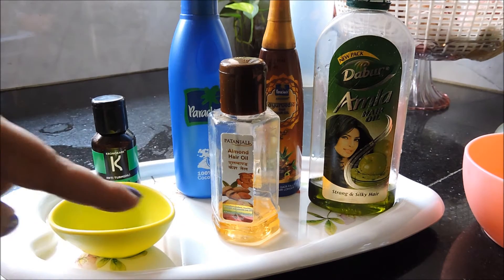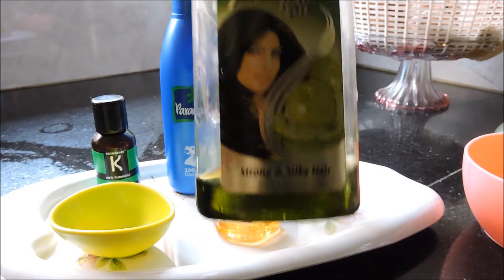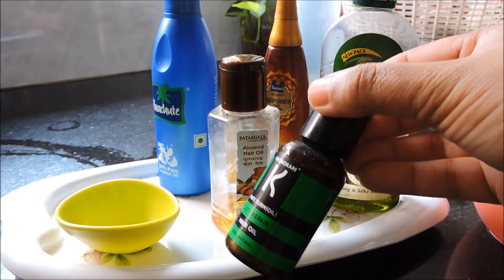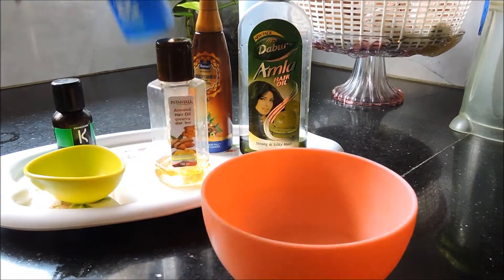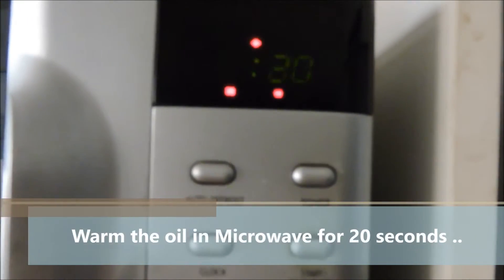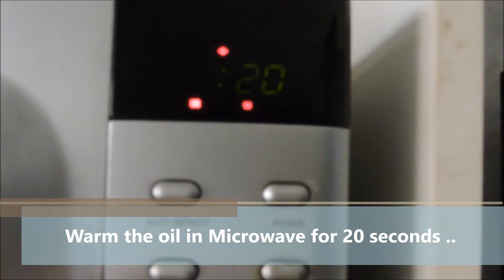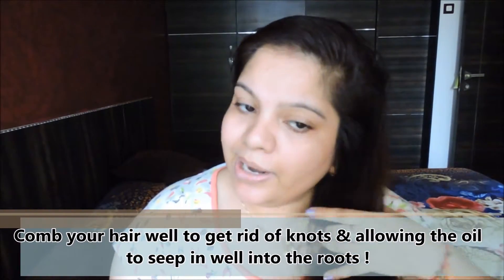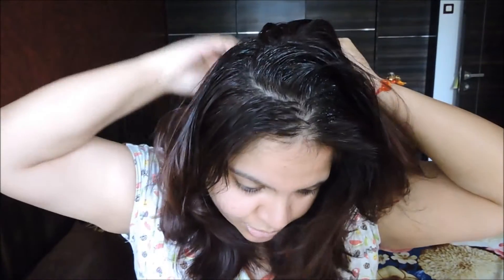How To Apply Hair Oil for Deep Hair Conditioning | Indian Hair Oiling | Heavy Oiling Routine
Hi Lovelies! I hope you all are doing good. So today I am sharing with you all my hair oiling routine with you all. This was a requested video & I am glad to share the same with you all !

You can use any hair oils that you like to include in your hair oiling regime. However make sure to follow the regime at least twice a week for best results & to give your hair the benefits. By mixing various oils, I try to get the best out of the hair oils in one hair oiling routine.

Warm your oil to get the best results & try to leave in the oil for deep conditioning over night. The recommended time is minimum 45 mins to 1 hour. Wash it off with good shampoo & conditioner & see the results in soft, shiny & glossy hair. ☺️

I hope that you all enjoy this video & find it useful. Please leave any other requests that you may have in the comments section!

Oils Used :
♡ Parachute Coconut Oil This oil has always been known as best oil for hair's health. Many famous salons also use this oil for head massage as it promotes hair growth, improves texture & health of the hair.

♡ Dabur Amla Hair Oil Amla is known as good for the hair promoting hair growth, imparting shine & making the hair stronger & prevent premature greying.

♡ Patanjali Almond Oil Almond oil is known to nourish & strenghten the hair while helping in fighting hair fall & damage hair conditions.

♡ Parachute Gold Ayurvedic Hair Oil As promoted in adverts, this oil is supposedly known to master in prevention of hair fall.

♡ Kronokare City Repair Oil (recd. in Aug FAB BAG). This is most of the time replaced by Castor oil which is known to promote hair growth.

♡ Vitamin E Capsule (Available at any medical store) Vitamin E is an anti-oxidant known to repair & build healthy follicles thus encouraging hair growth. It also makes the hair shiny & glossy.

PS : These oils keep changing as per requirement & availability in my house! Except coconut oil & vitamin E capsule. I add more oils or take out 1 of them.

Sooner or later I will definitely put up your video!

See You In My Next Video Girls! Till then Take Care! 💕 ☺